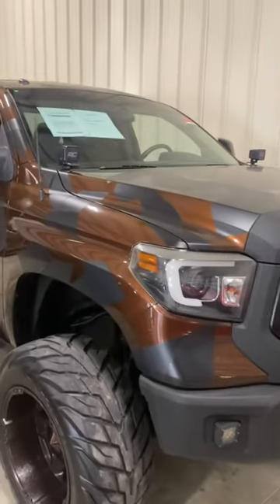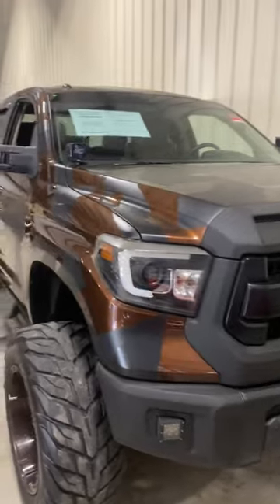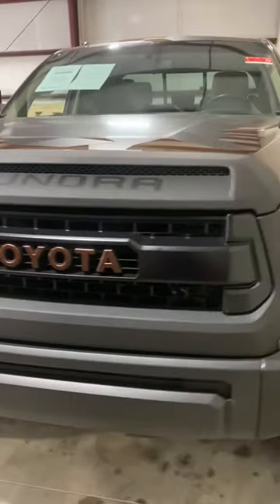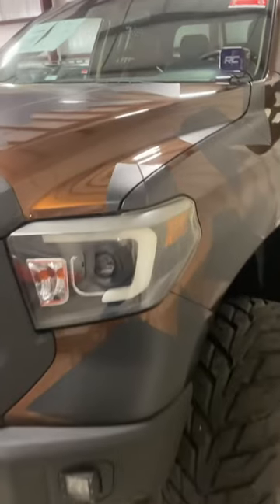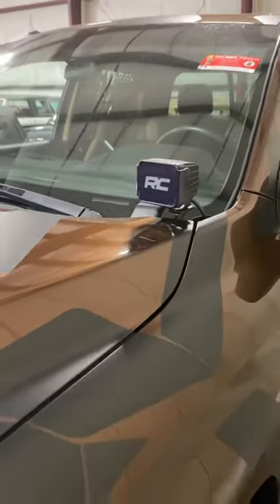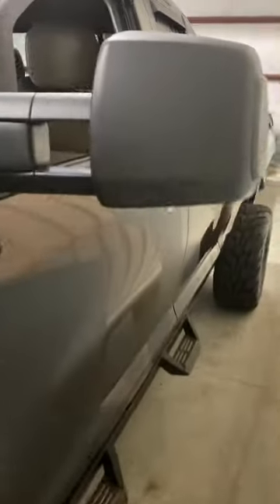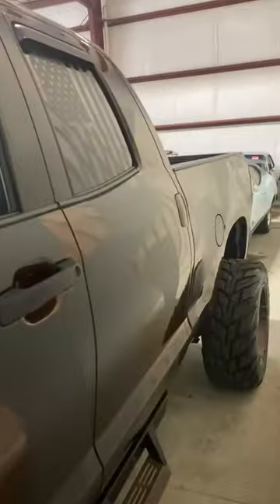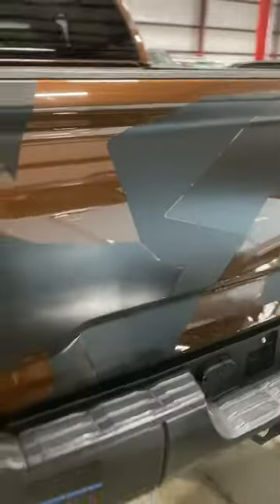2016 Toyota Tundra Camo wrap with some serious modifications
Patriotic Build with American flag graphic